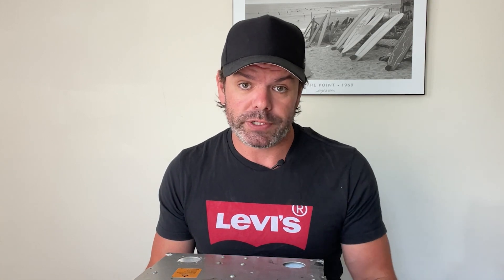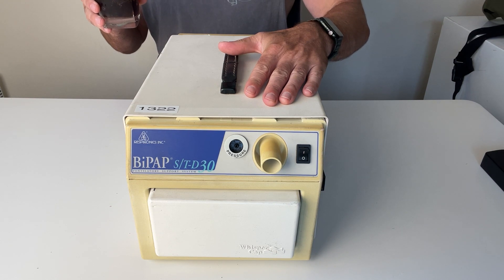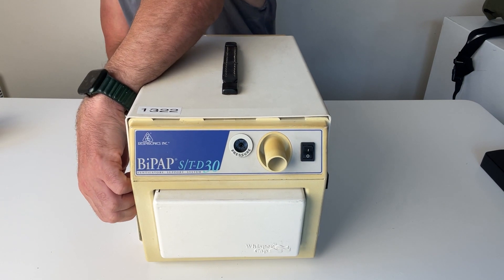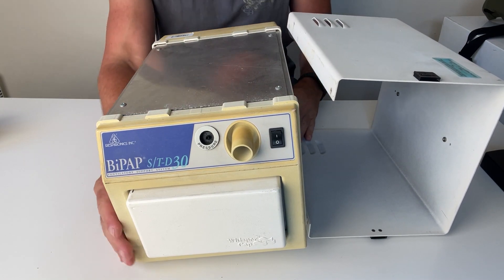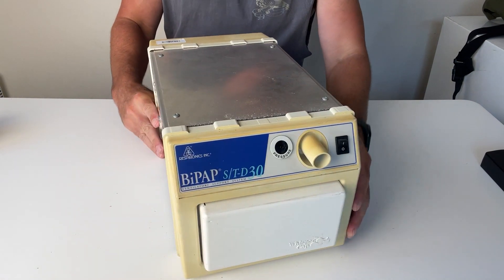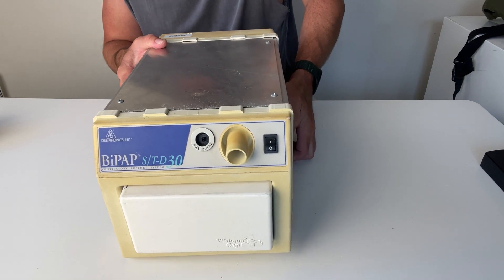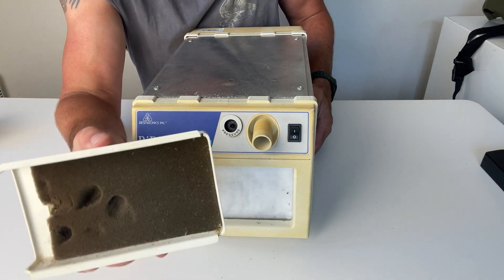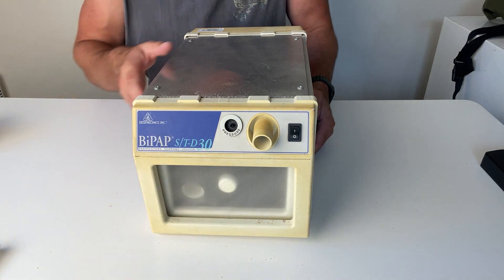The Origins Of Foamgate - Is Philips To Blame 🤔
After tearing down and old Respironics Ventilator it's clear that foamgate started decades ago! There's no doubt Respironics would have experienced the same problems 20 years ago that Philips are experiencing today.

I imagine we probably do have a ventilator crisis on our hands especially with the older Respironics units that are still in use in hospitals around the world.